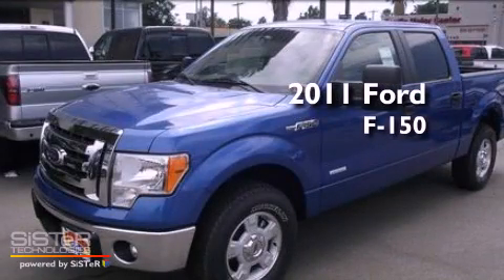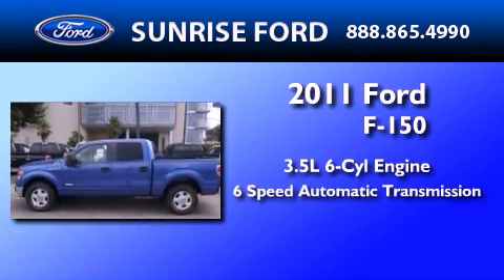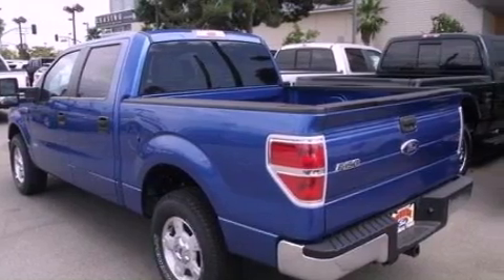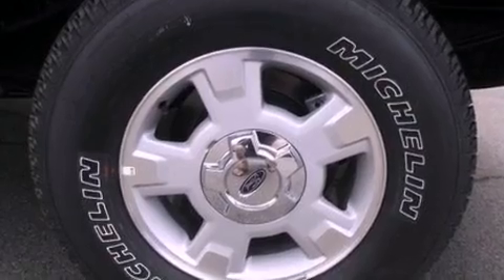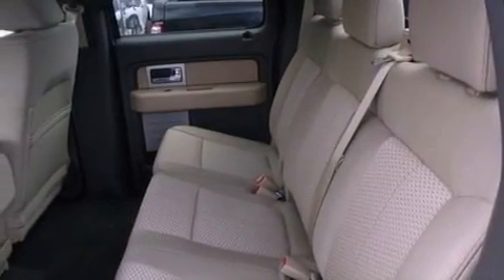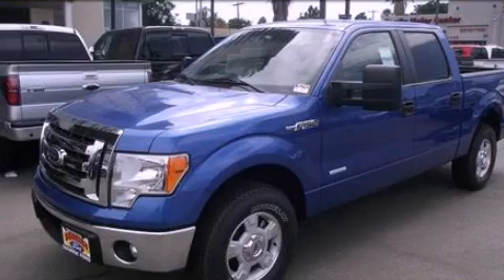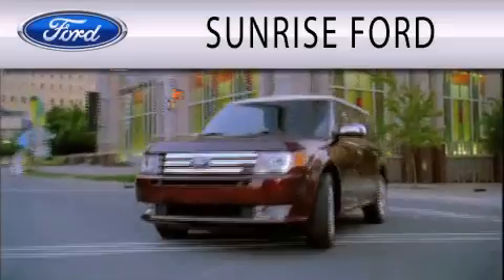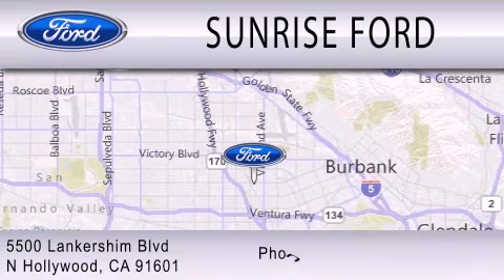2011 FORD F-150 CA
Year : 2011
 Make : FORD
 Model : F-150
 Engine : 3.5L V6
 Trans . : AUTO 6SPD
 Exterior : BLUE
 Miles : 866

 Stock : M12742U